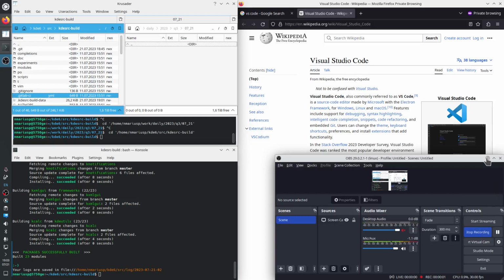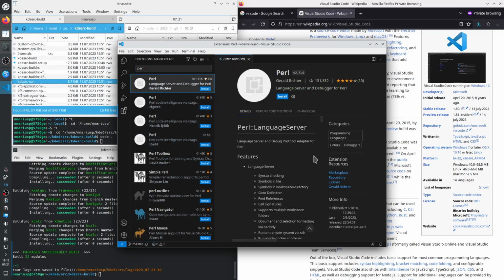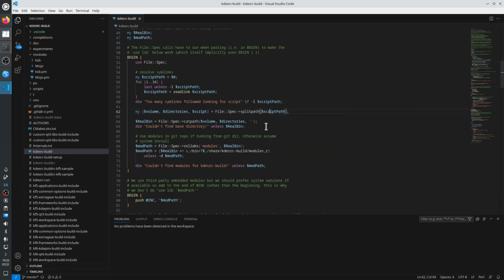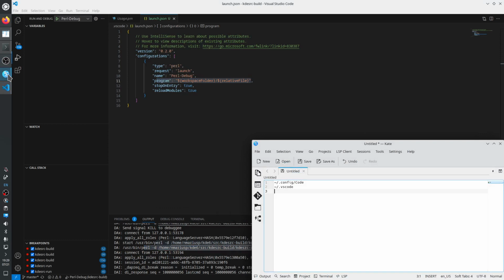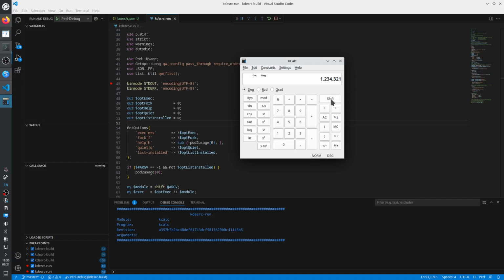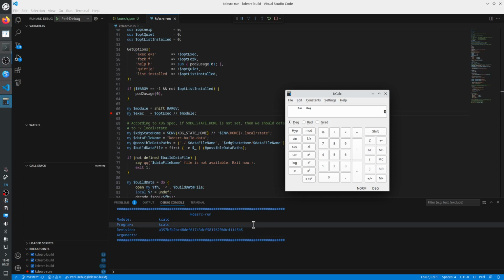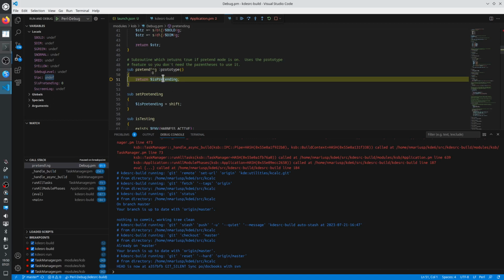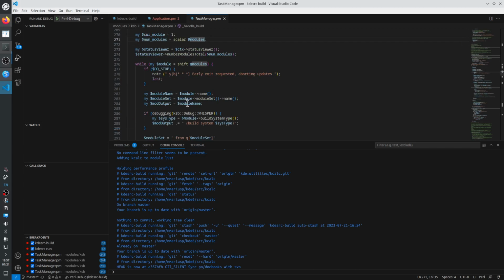Perl programming in Visual Studio Code in Linux tutorial - July 2023 - 4ff5d480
How to configure VS Code for the programming language Perl 5. I install VS Code and the extension richterger.perl. The debugger works correctly including local variables, global variables, special variables, step over/into, call stack, watch, shell for evaluating expressions, modify the value of variables.